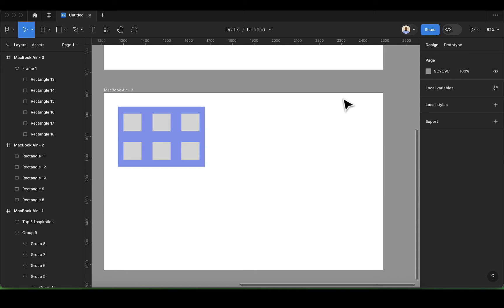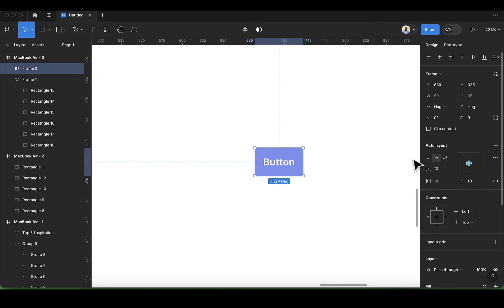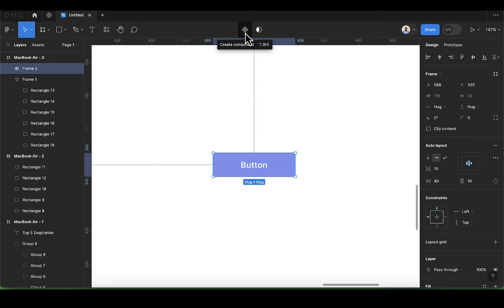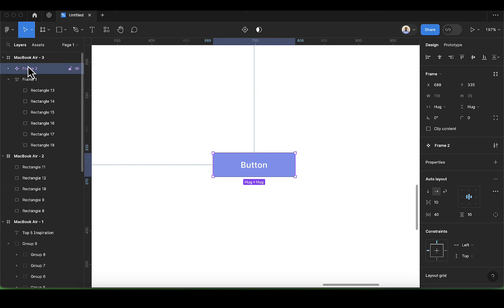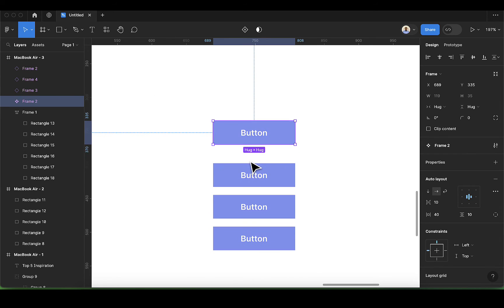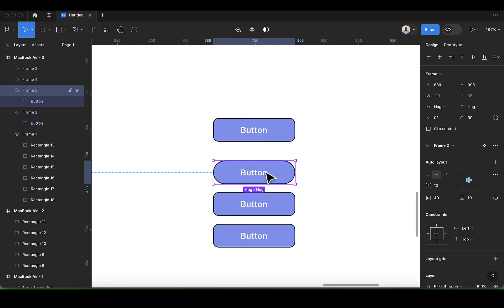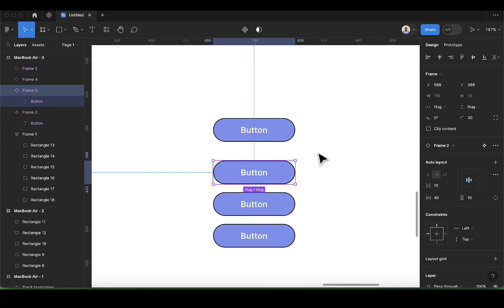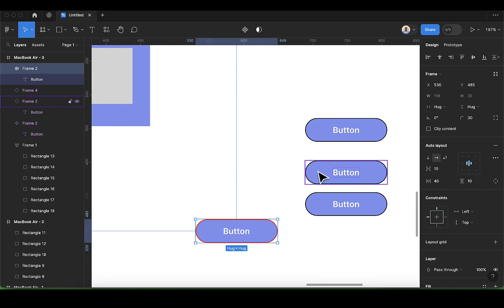Components in figma - Beginners (2024 UI UX Design) Day 5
Discover the fundamentals of Figma, a widely-used design application for UI and UX designers. This tutorial, suitable for beginners, delves into Figma's key functionalities, such as utilizing auto layout, understanding color systems, and effectively employing the grid feature. Whether you're new to the design realm or considering a shift to Figma from another tool, this tutorial caters to your needs. Elevate your skills in 2023 by gaining mastery in Figma and staying at the forefront of design!